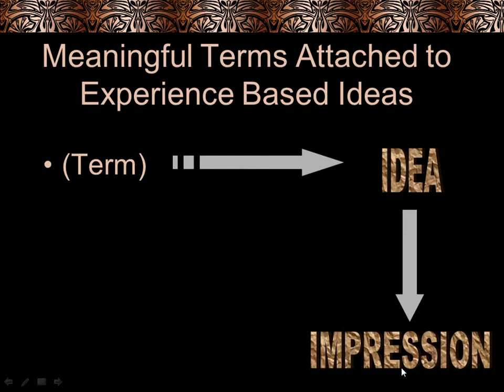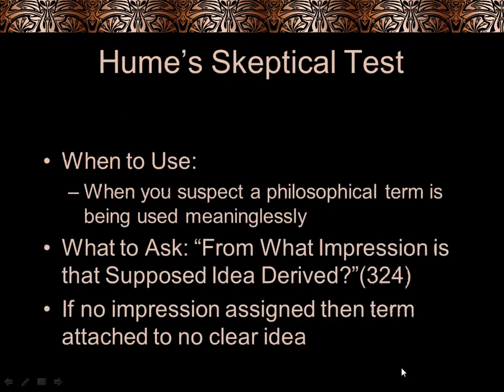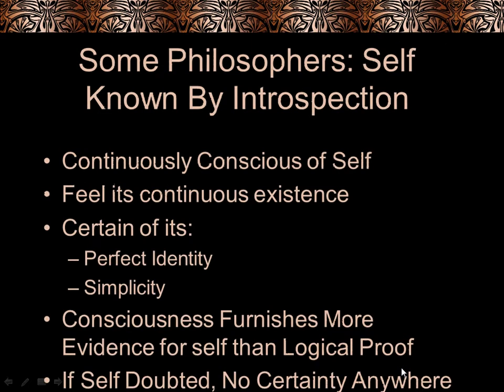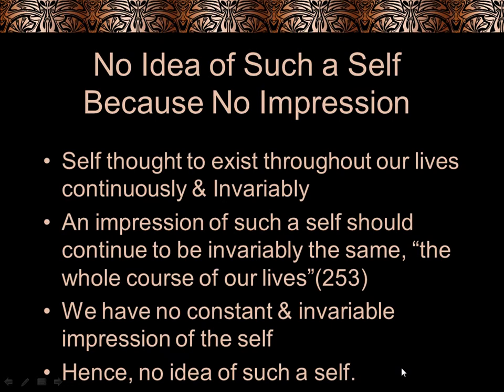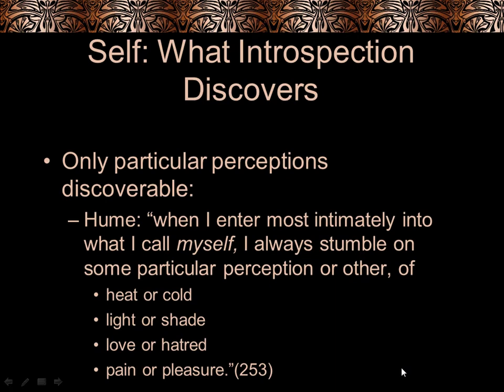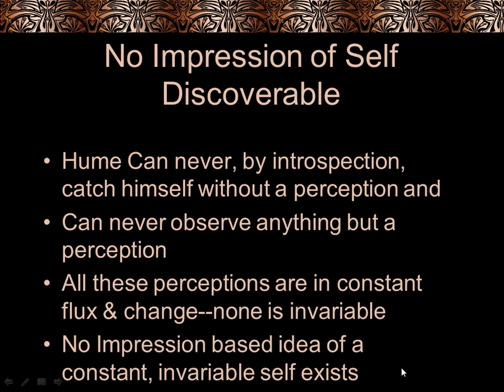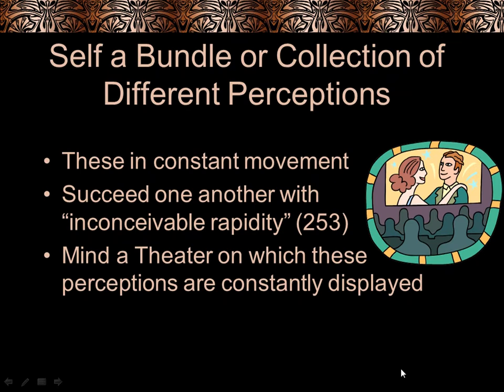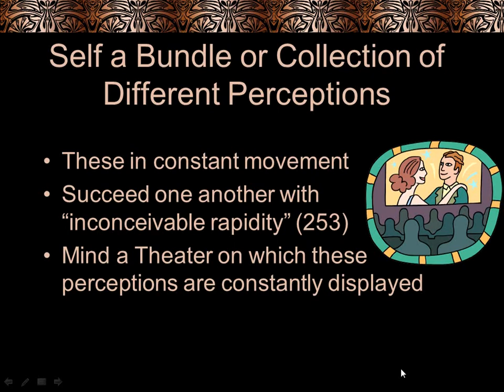Lecture on David Hume on the Self PowerPoint by Victor Morawski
Lecture on David Hume on the Self PowerPoint by Victor Morawski Vic Morawski Self Bundle of Perceptions